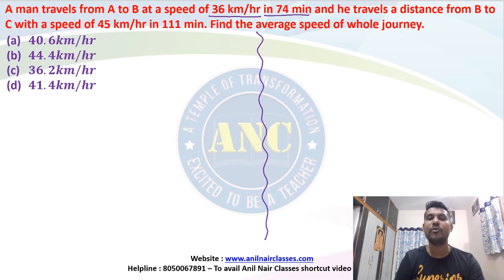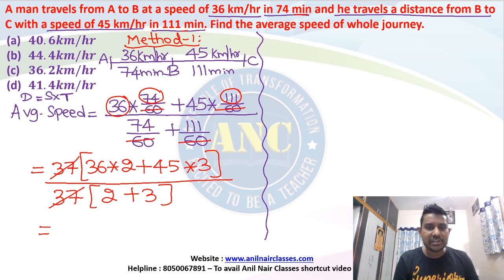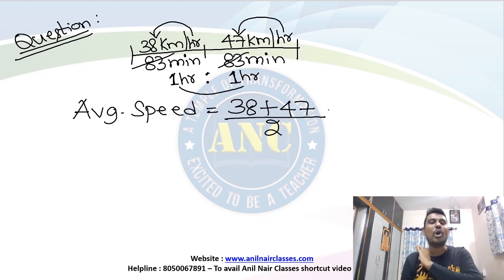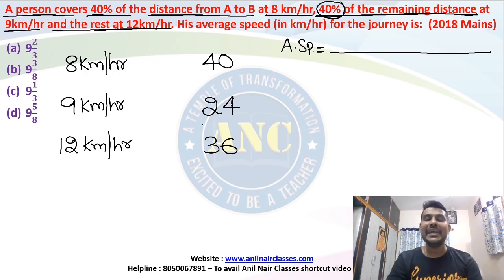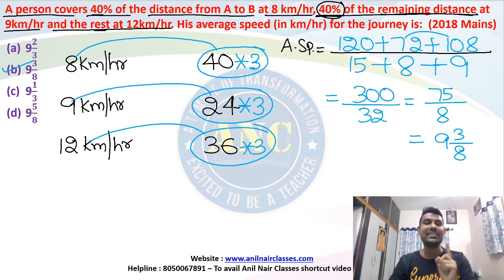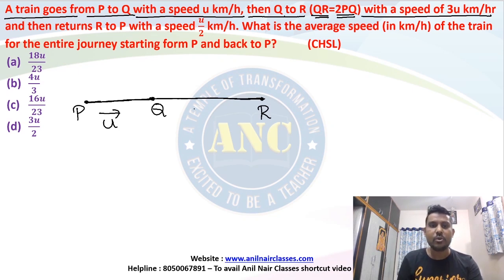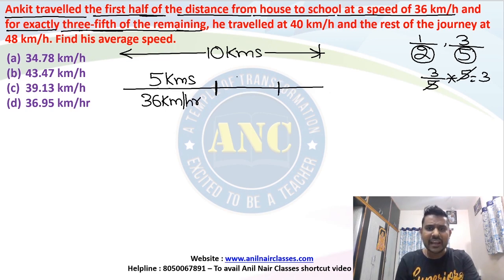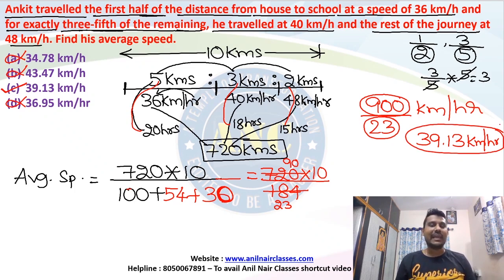Time, Speed and Distance ( Session-15) || CAT 2021 || ANIL NAIR || Download ANC App | Concepts